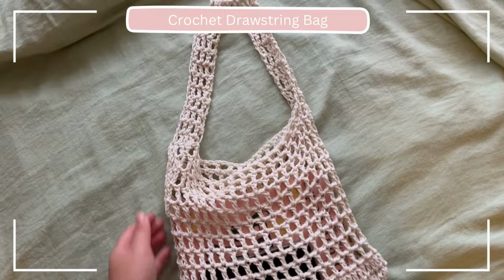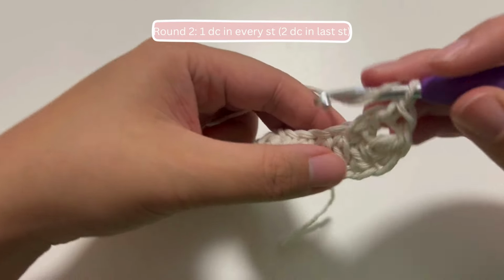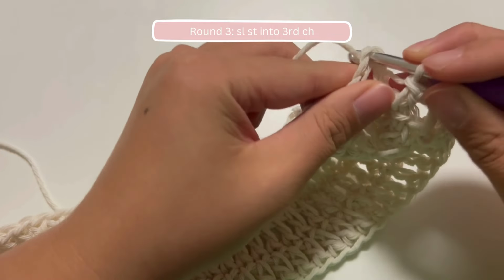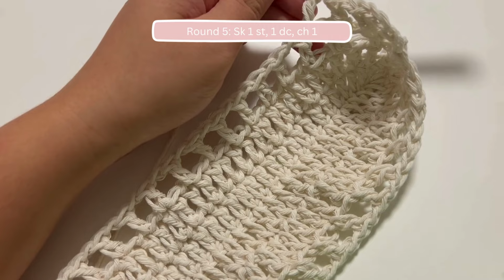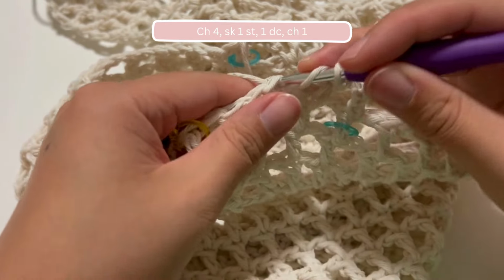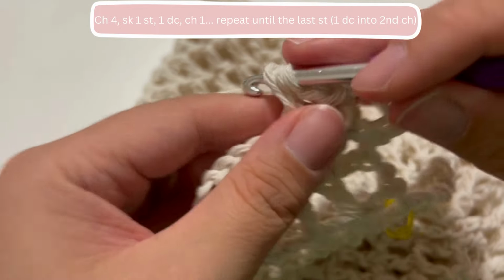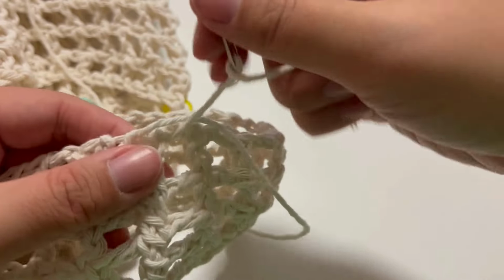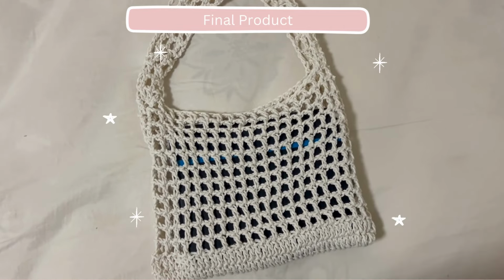Crochet Mesh Bag | Beginner Friendly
Crochet Mesh Bag Tutorial: Easy Beginner-Friendly Guide
Hi fellow crochet lovers! 🌸

In today's video, we'll be making an adorable and functional crochet mesh bag. I'm using the Anette Eriksson XL Eco Cotton 762 Ecru 200g yarn, which I got on sale at Spotlight in Australia.

This bag has become my go-to for beach trips and cafe dates because it perfectly fits my books and phone.

This step-by-step tutorial is perfect for beginners, with easy-to-follow instructions primarily using double crochet and slip stitch. I hope you find this video helpful and enjoyable.

Happy crocheting,
Alice